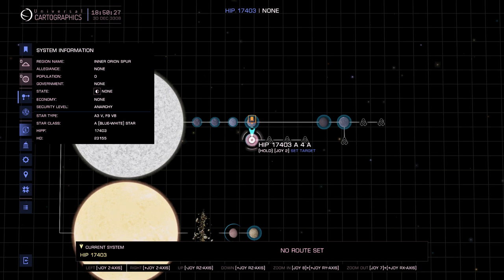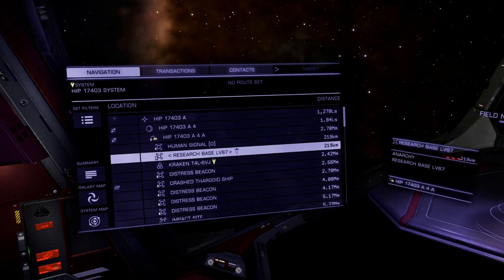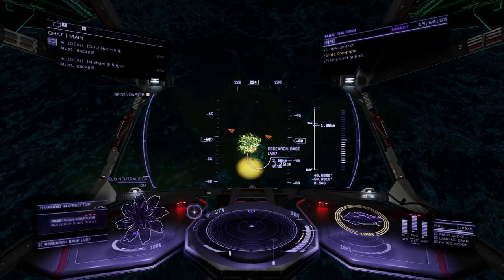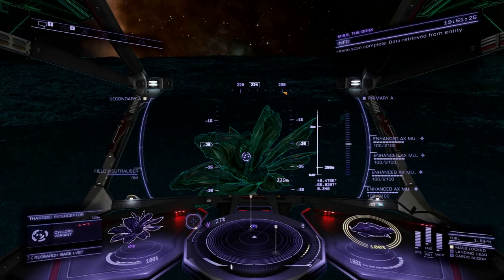Elite Dangerous... Fighting an interceptor whit Gimballed AX multi cannons.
Welcome to the Grimulas channel...

PC SPECS :
GPU GTX 1060 6G
CPU i5-8400
16 GB RAM
500 GB SSD